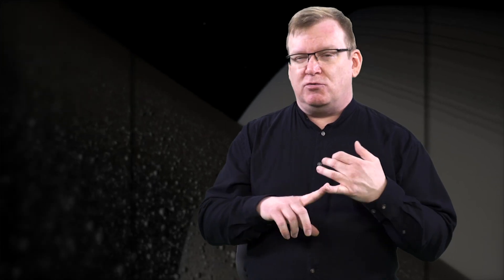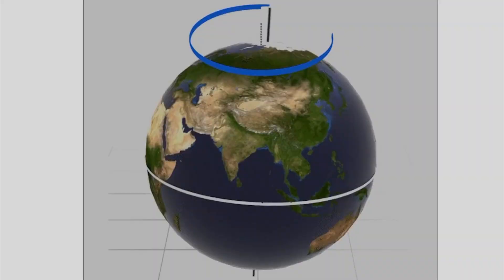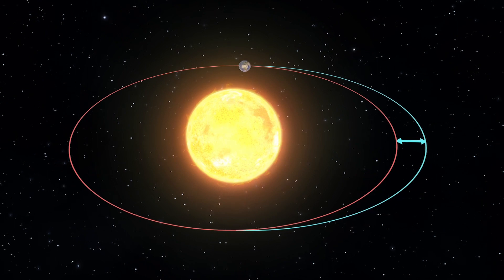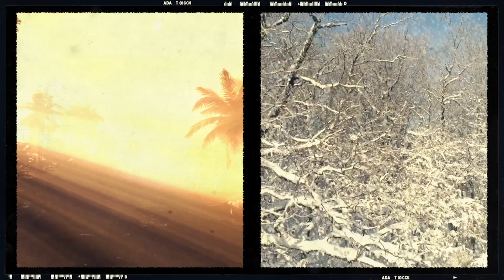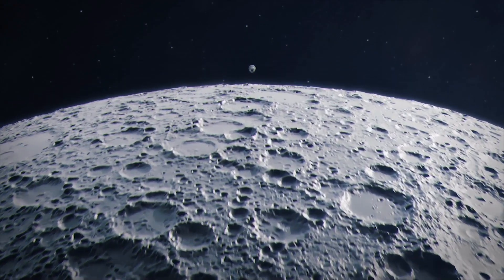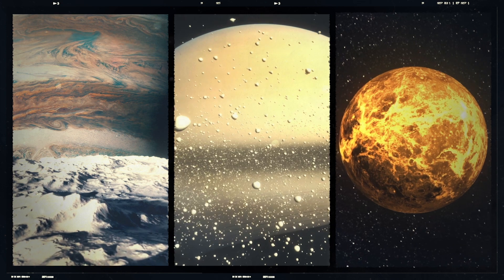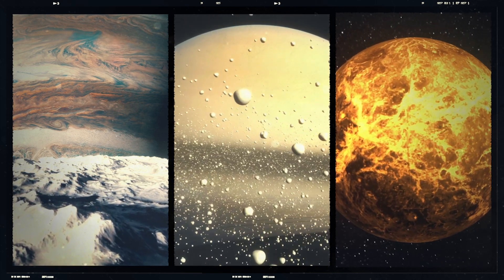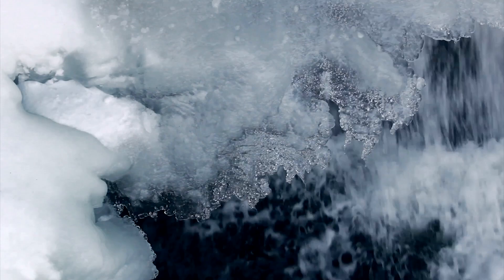The Effects of Planetary Orbits on Weather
It may seem unlikely that planets hundreds of millions of kilometers away could have any impact on weather patterns here on Earth. In reality, these celestial objects alter our weather and climate in a variety of ways.

The Weather Network is committed to delivering weather updates and information to audiences 24 hours a day, 365 days a year. For over 25 years The Weather Network has been an English language weather news and information specialty channel that is owned by Pelmorex Media. Never miss a weather alert!